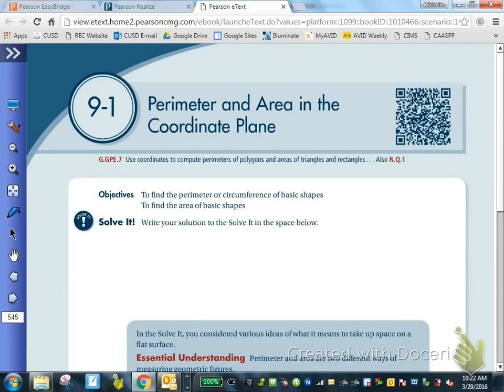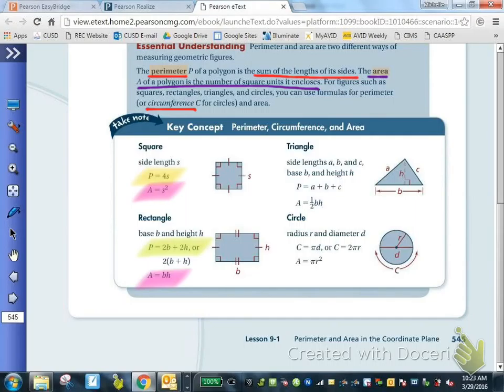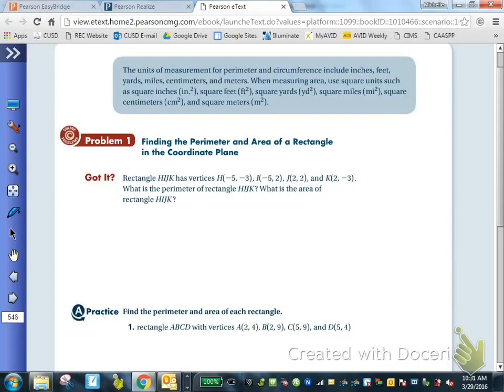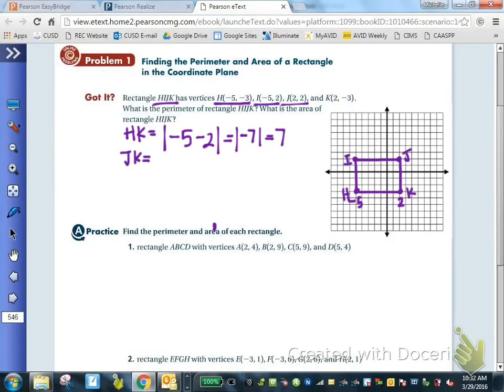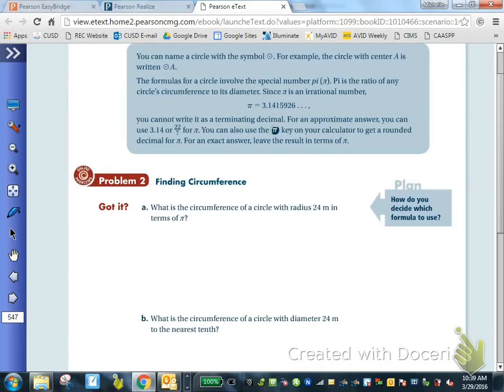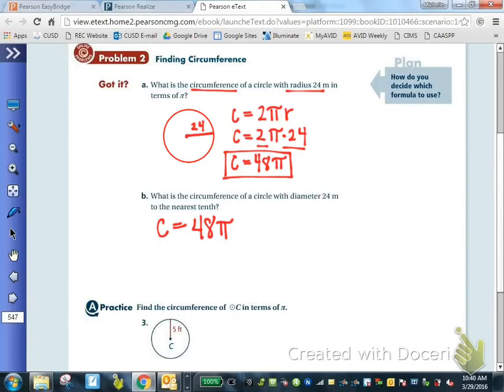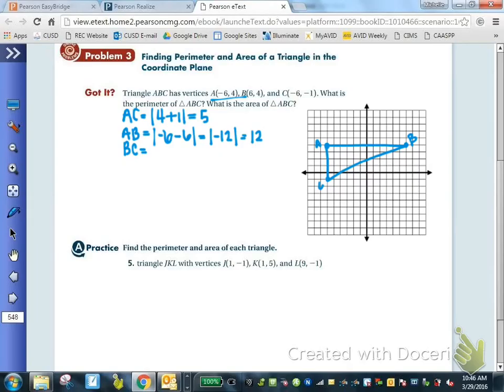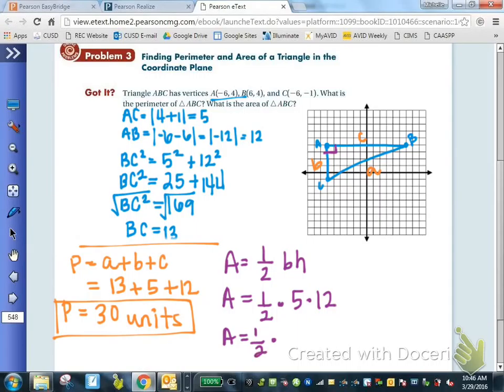Math 1 9 1 Notes1